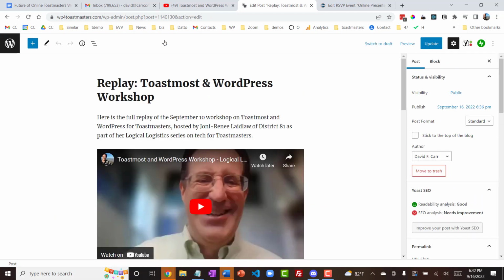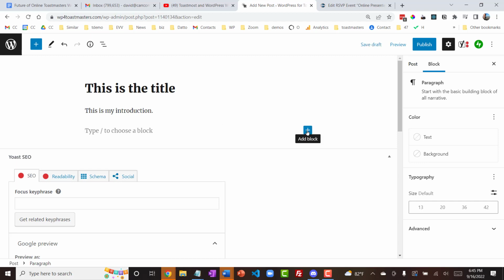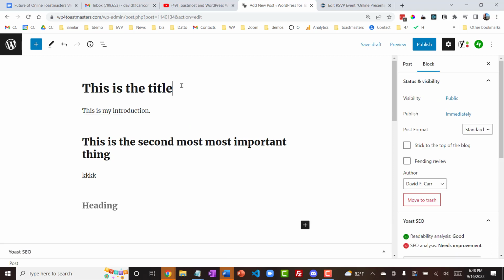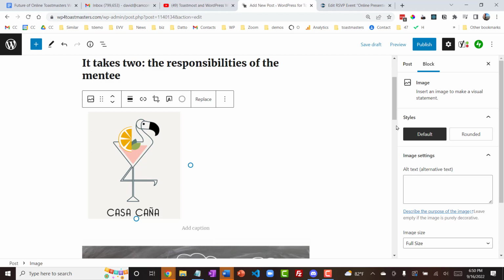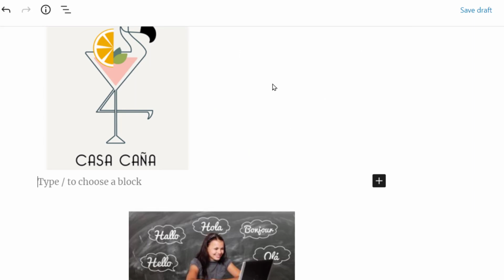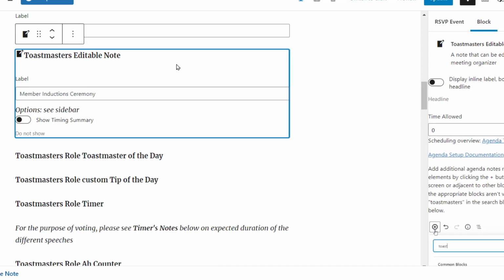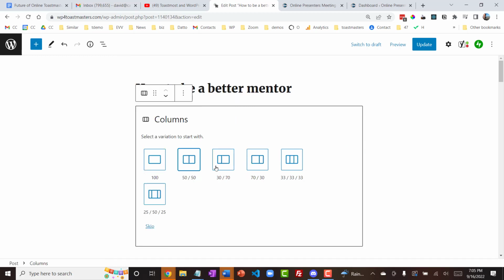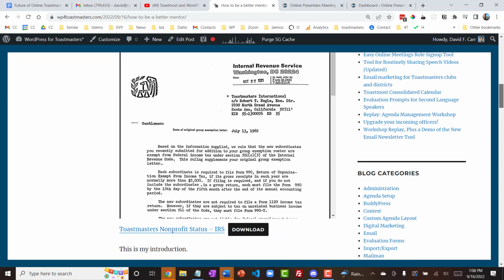WordPress Blocks Tutorial for Toastmasters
How to work with the building blocks of your website.